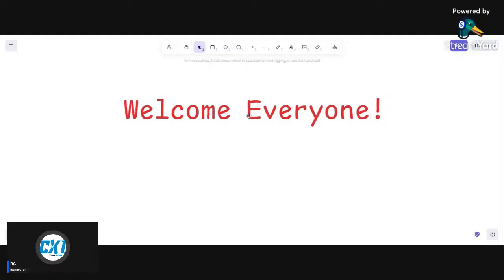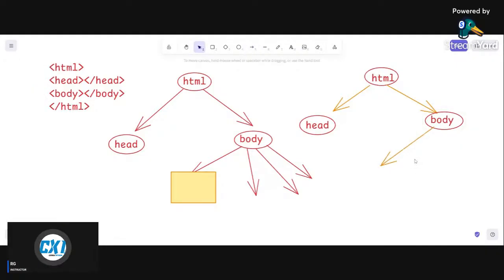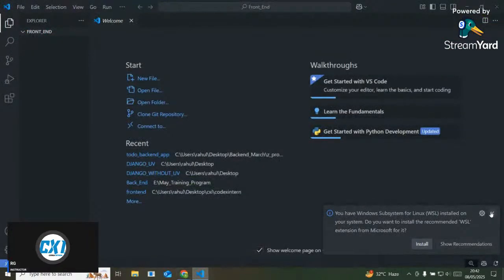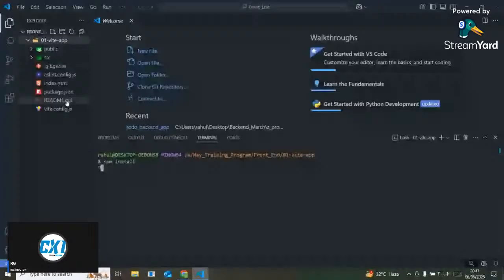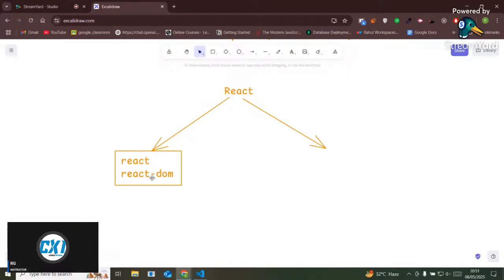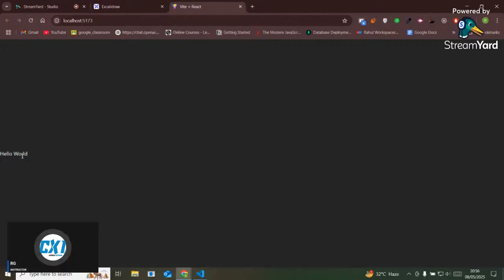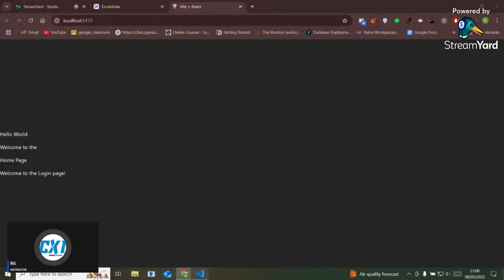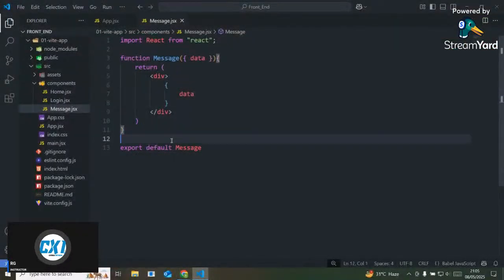Fundamentals of React, Props, useState Hook, onClick and onChange Events | Front-End TP Day - 01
⚛️ Fundamentals of React – Master the Basics! 🎓
💥 Front-End TP Day - 01 | Props, useState, onClick & onChange 🚀

Welcome to Day 1 of our Front-End Training Program! 🌐👨‍💻
Get hands-on with React.js, the library that powers dynamic and responsive user interfaces around the world! 💻🌍

🎥 In this session, we’ll cover:
✅ React Fundamentals – Understand components & JSX 🧱
✅ Props – Pass data like a pro 📨
✅ useState Hook – Add interactivity with state ⚙️
✅ onClick & onChange Events – Handle user input effortlessly 🖱️⌨️

🔧 Perfect for beginners or anyone wanting a refresher on the React essentials! Clear code examples, real-world scenarios, and pro tips included. 🎯

⚡ Let’s build awesome UIs together – one component at a time! 💬👾